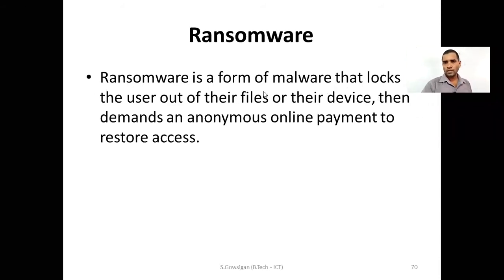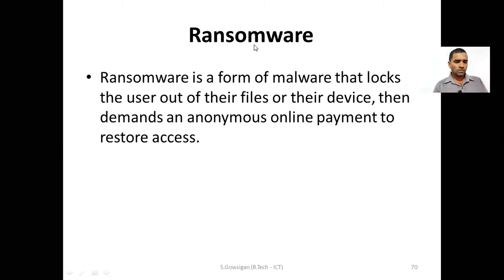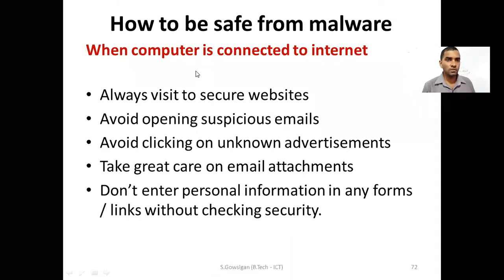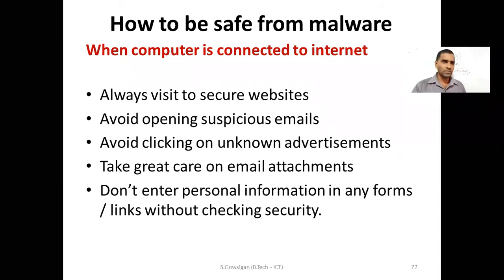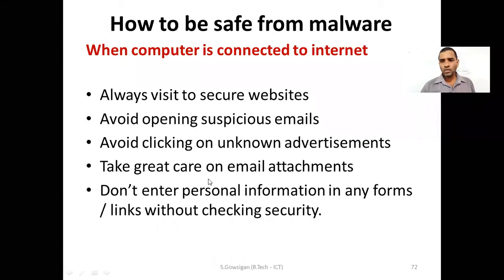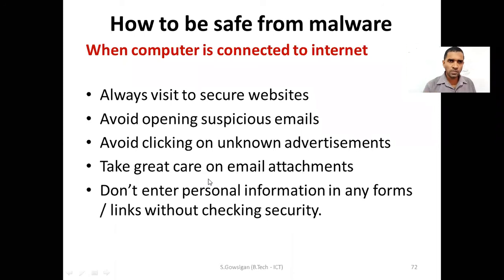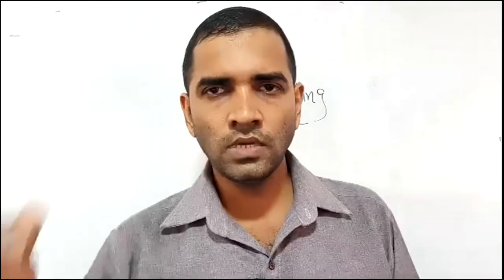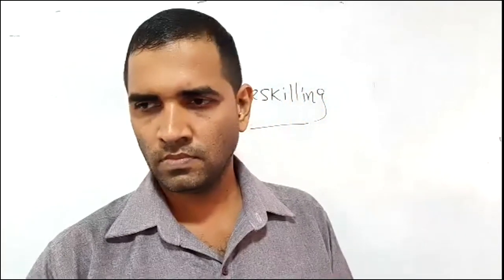Grade 11(English Medium) | ICT | ICT & Society | Part 7 | Online Class (18.11.2020)